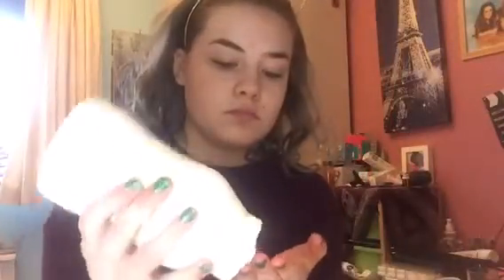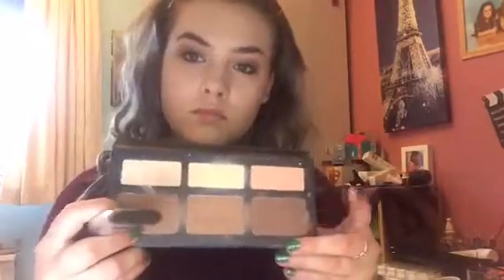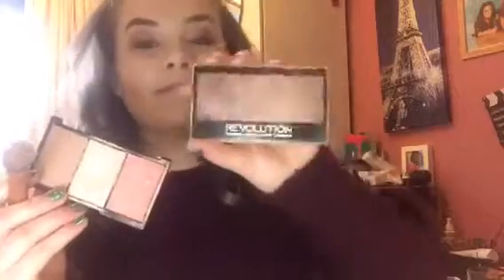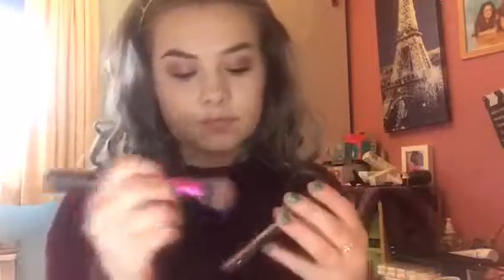Everyday makeup look!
Everyday makeup look, here’s another makeup look but updated hope you enjoy!

Tams X